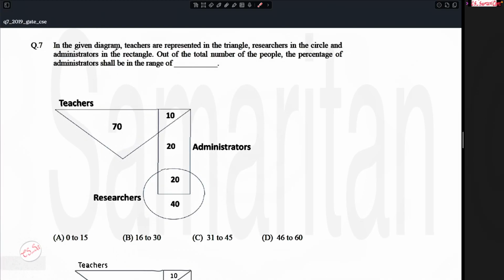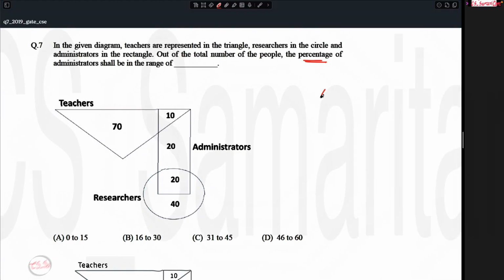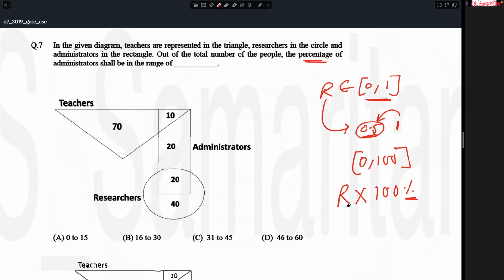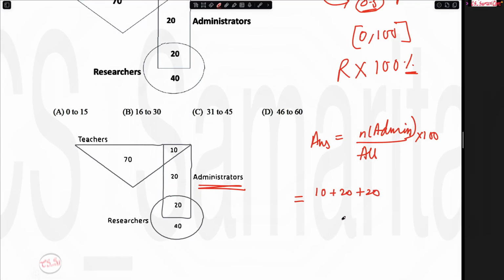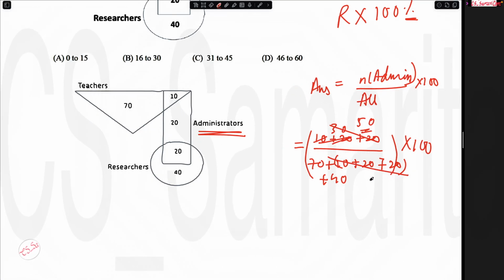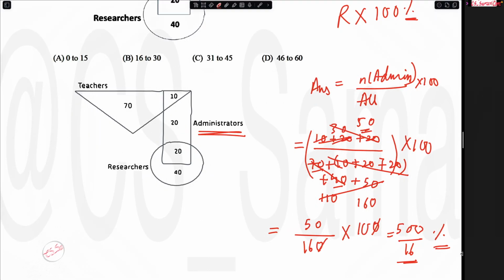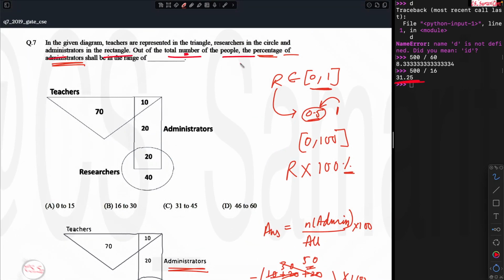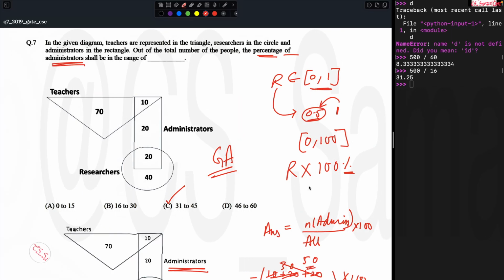(Easy) GATE CSE 2019 Question 7 | 2 marks